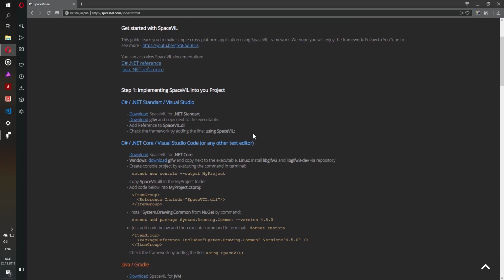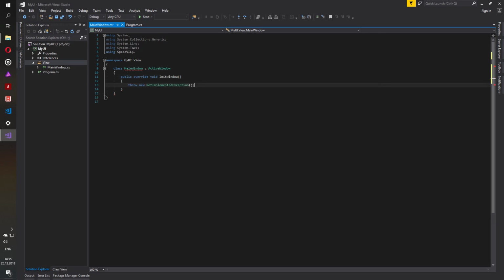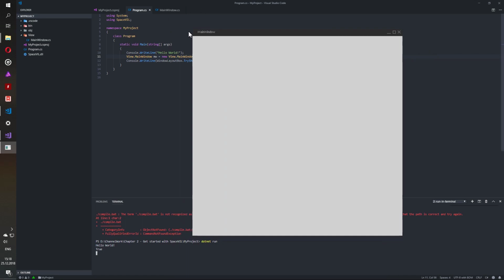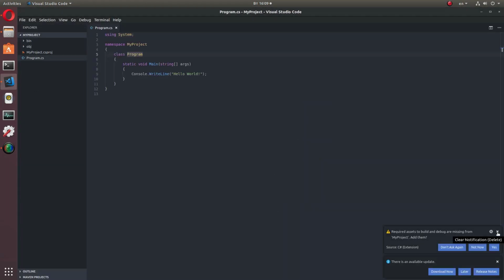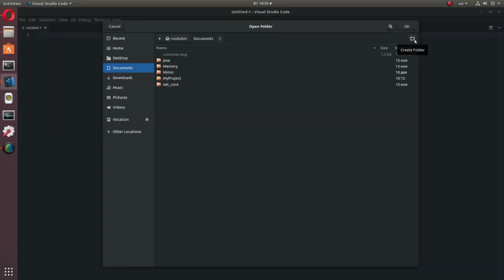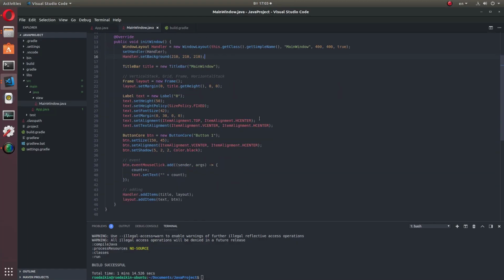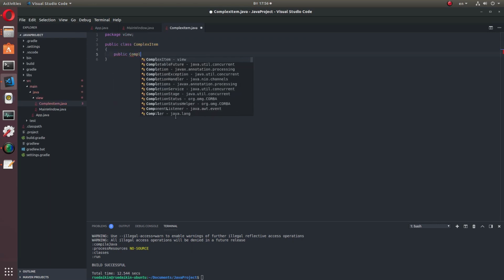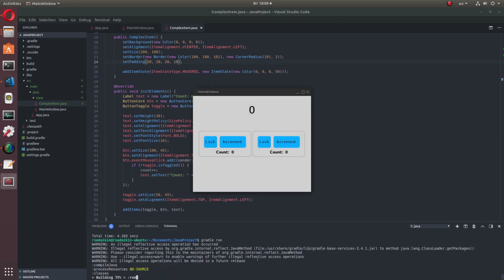Get started with SpaceVIL. .Net Standard, .Net Core and JVM GUI framework (DEPRECATED)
SpaceVIL (Space of Visual Items Layout) is a cross-platform and multilingual framework for creating GUI client applications for .NET Standard, .NET Core and JVM. In this tutorial, you will learn how to create a simple cross-platform application using the SpaceVIL framework.